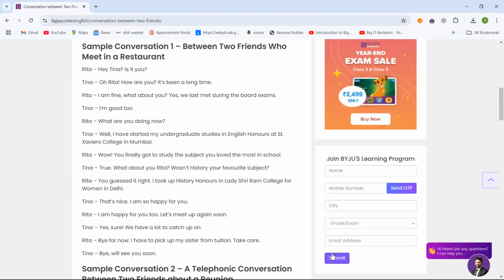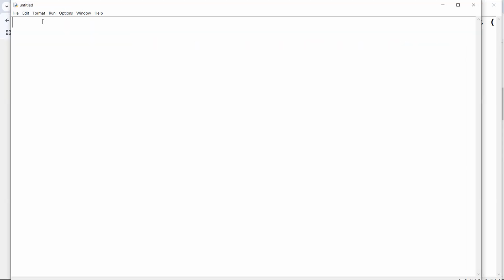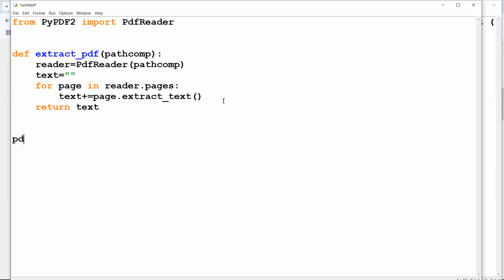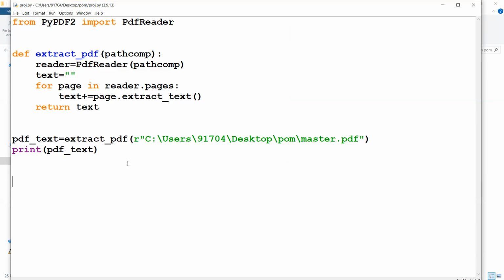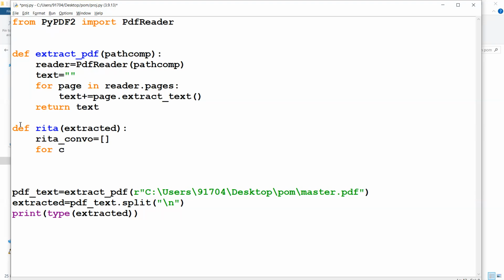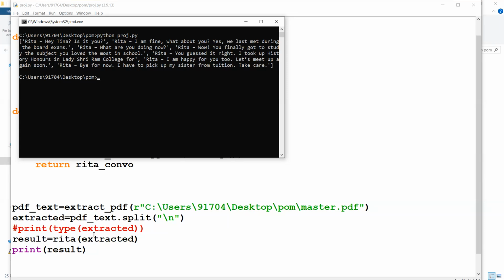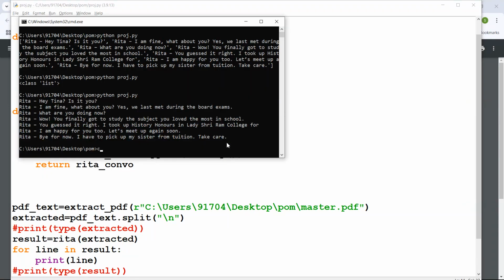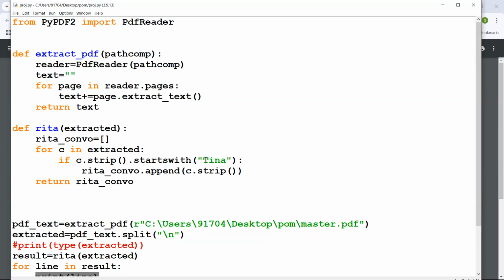Python PDF Reader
This video builds all the way from scratch as a part of machine learning to scrape out data from a pdf file and show it the console.